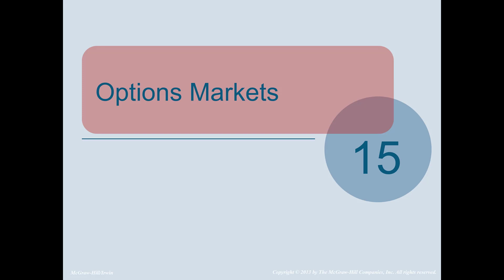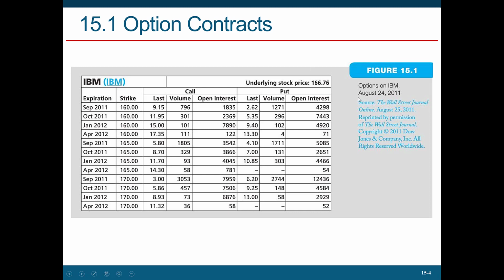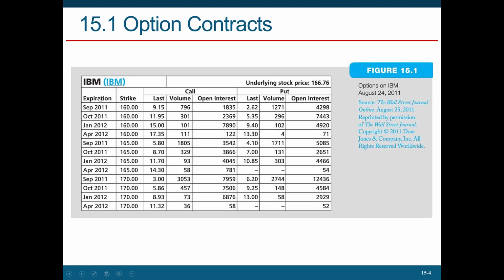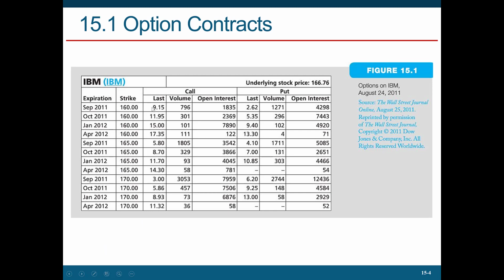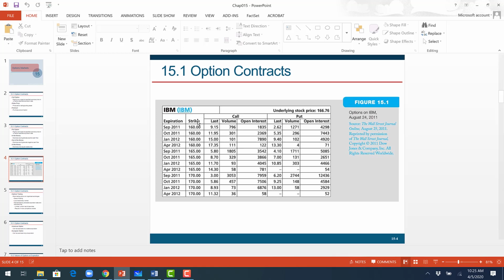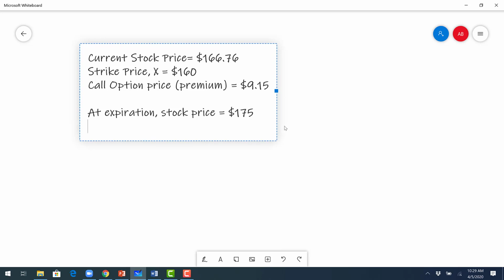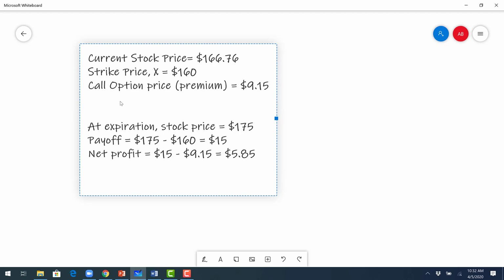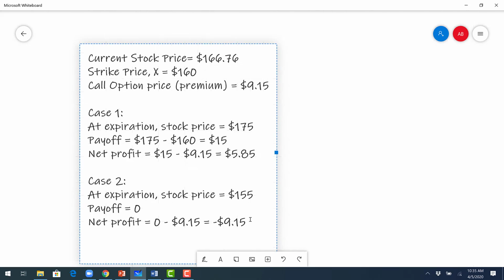FIN 340 Chapter 15 part 1